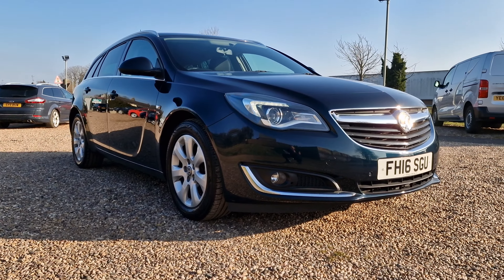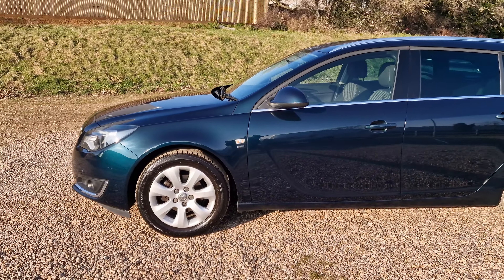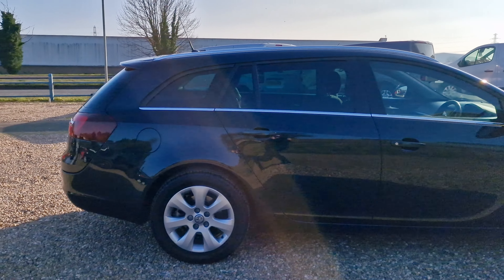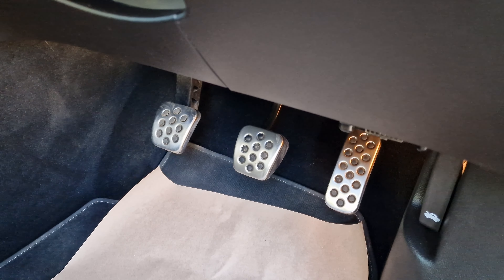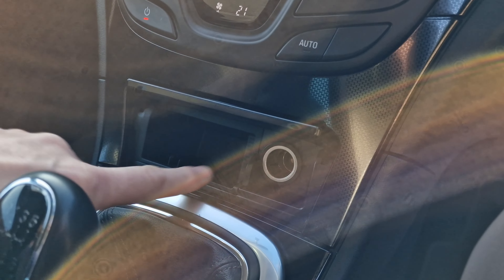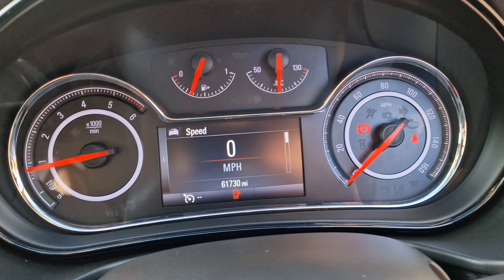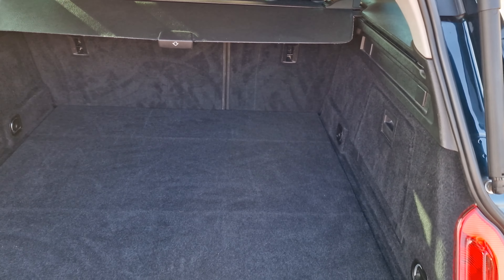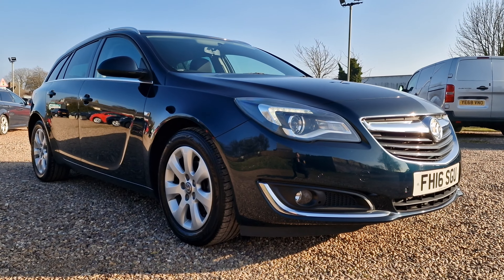2016/16 Vauxhall Insignia 1.6 CDTi ecoFLEX SRi Sports Tourer for sale at A.T Car Sales - Corby